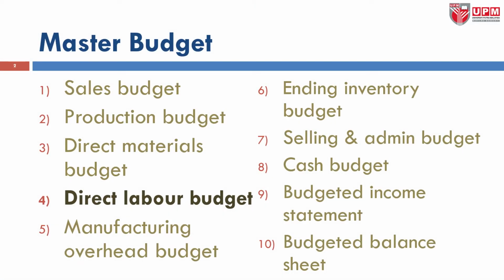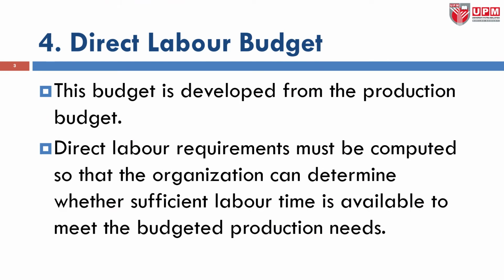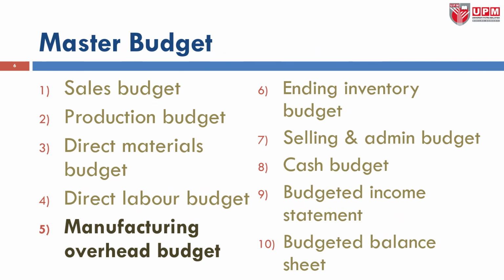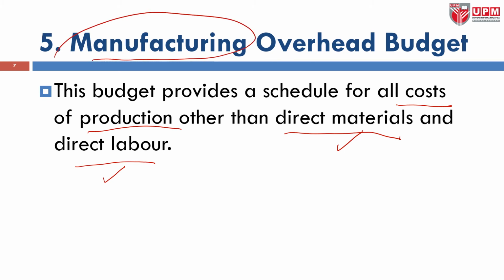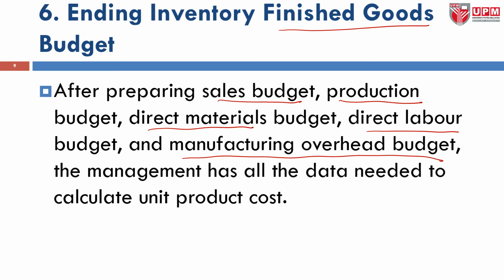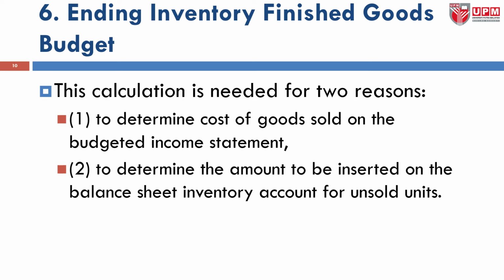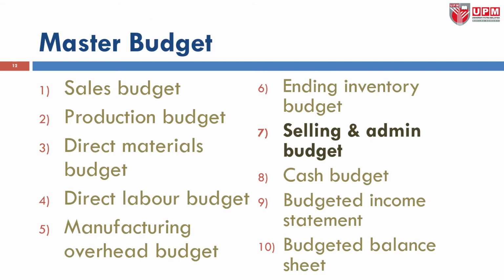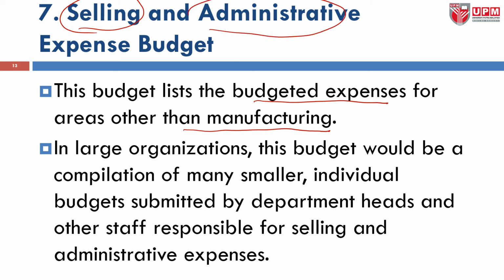DIRECT LABOUR BUDGET, MANUFACTURING OVERHEAD BUDGET, ENDING INVENTORY BUDGET, SELLING & ADMIN BUDGET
This video shows the discussion on direct labour budget, manufacturing overhead budget, ending inventory budget, and selling & admin budget.

00:51 Direct Labour Budget
02:30 Manufacturing Overhead Budget
03:11 Ending Inventory Budget
04:31 Selling and Admin Budget